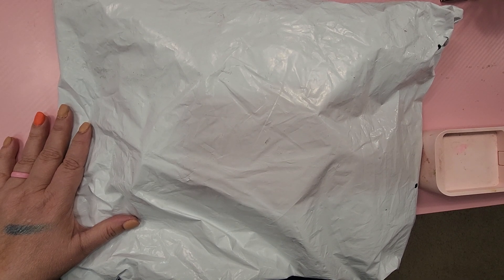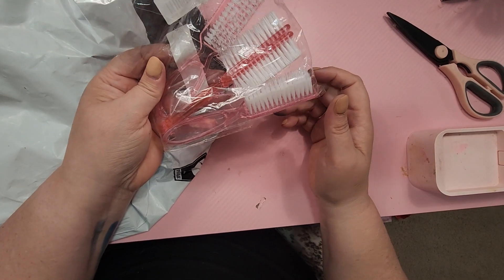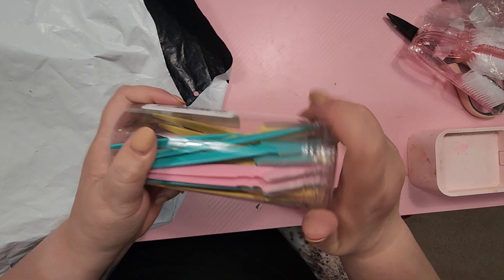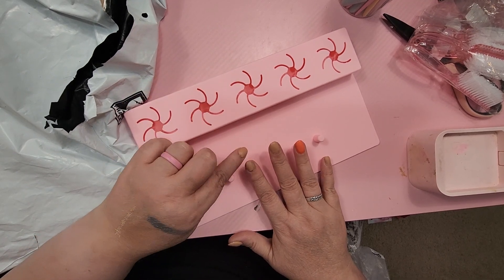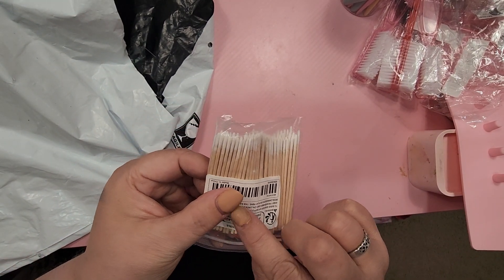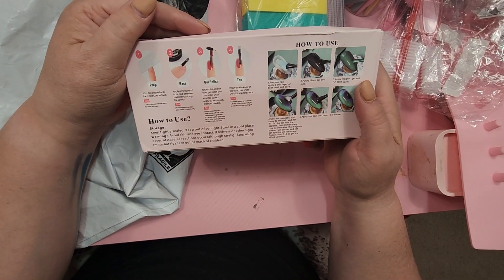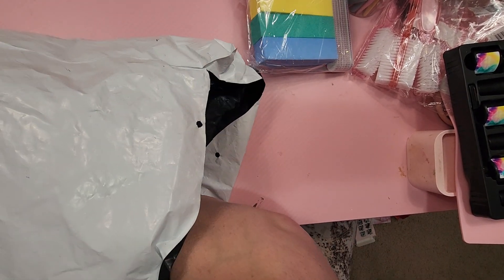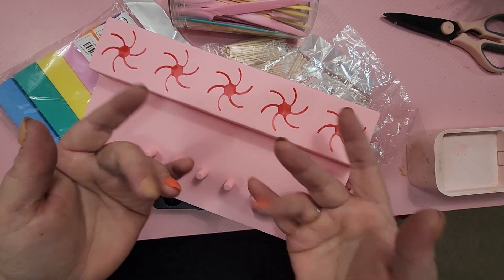TEMU Haul (Nail Supplies)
If you are new to my channel, welcome and thank you for joining🩷🩷

If you are returning to my channel, thank you so much for your continued support

🪻Nomad Cosmetics:
"Christine10"

🍦Eyescream Beauty
"Christine10"